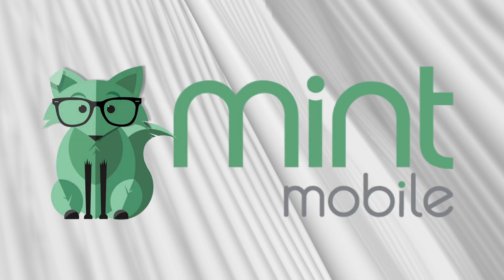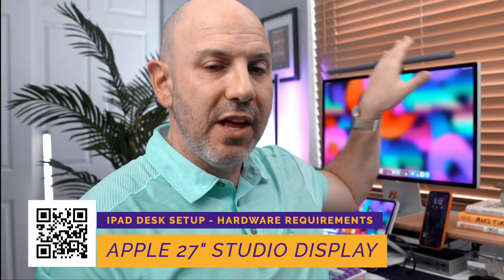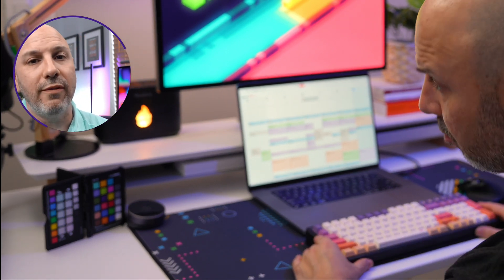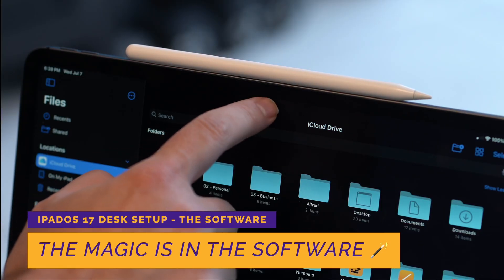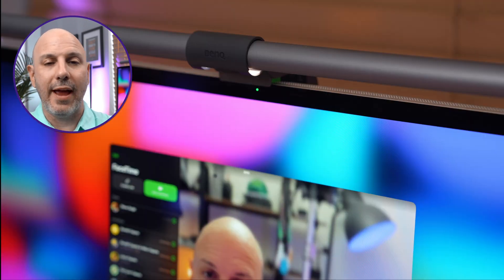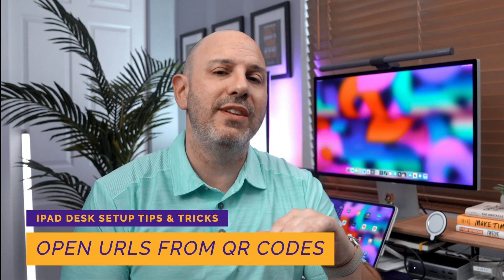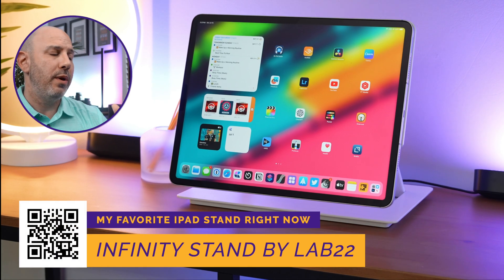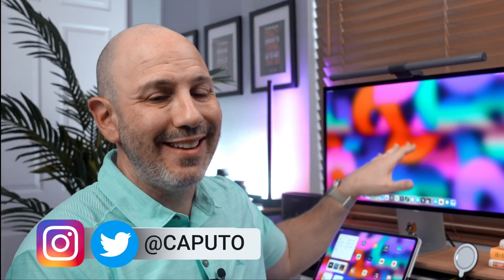Ultimate iPadOS 17 Desk Setup: Is this the future?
to get premium wireless for as low as

 activation and upfront payment for 3 months of service required. Taxes & fees extra.
 Unlimited plans using 40GB/mo. will experience lower speeds with video streams at
~480p. Restrictions apply.
What happens when you combine the awesome power of iPadOS with a sleek, modern desk setup? You get the ultimate iPadOS 17 Desk Setup!

In this desk setup video, I'll show you how to set up your own desk using the latest iPadOS 17 features. I'll talk about the hardware you'll need, the software in iPadOS 17 that makes this possible, tips and tricks to get you started, as well as where there are gaps.

The iPad desk setup is perfect for any beginner or intermediate user, and it's perfect for using iPads in everyday tasks!

So if you're looking for a sleek, modern desk setup that's perfect for using iPads, then check out this ultimate iPadOS 17 Desk Setup!

You can find all of the wallpapers from the videos here!

Timestamps:

[00:00] - Open
[00:55] - Hardware
[01:08] - My iPad of Choice
[01:27] - Mouse & Keyboard
[01:53] - My Studio Display
[02:31] - Expand Your IO
[03:10] - Video Partner Message
[04:39] - The Software
[04:50] - Window Management
[05:29] - Master the SHIFT + CLICK
[05:44] - USB Web Cameras
[06:16] - Mirrorless, too
[06:49] - Tips & Tricks
[07:15] - How-To
[07:26] - Skip The Magic Keyboard
[08:00] - Open URLs from Saved QR Code
[08:23] - What needs improvement
[08:41] - Clamshell Mode
[09:02] - My Favorite iPad Stand
[09:16] - Technical Difficulties
[09:27] - Unable to Format External Media
[09:41] - Auto Configuration of Audio & Video Sources